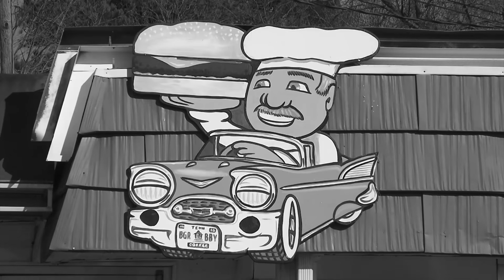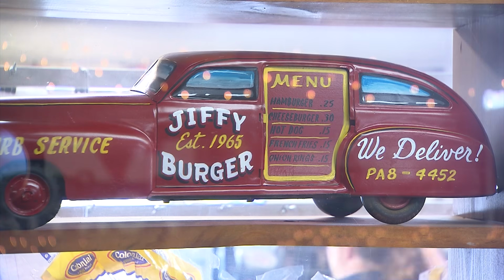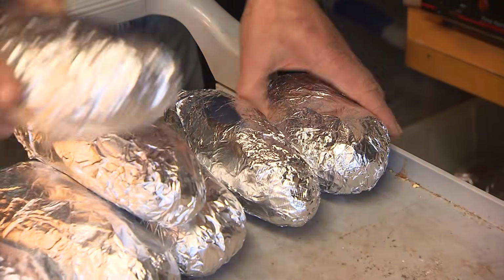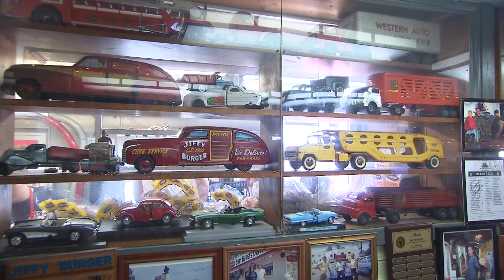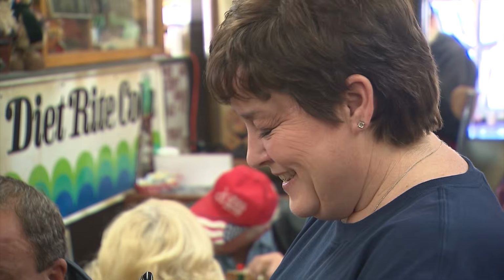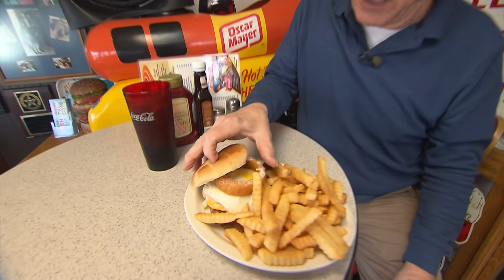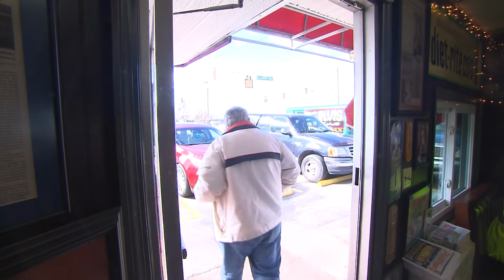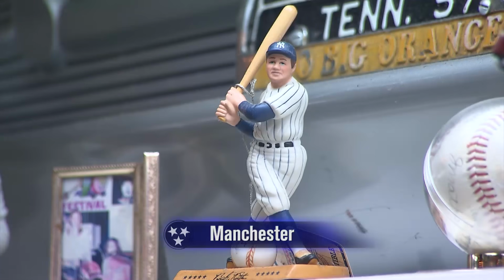Jiffy Burger | Tennessee Crossroads | Episode 3040.1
Sometimes you just gotta leave your healthy diet at home and take a road trip to one of those out-of-the-way mom and pop cafes. The kind of place where the burgers are delicious, the prices are right and the people are fun and friendly. Our latest such find takes us to Manchester, TN where a former mayor and his family keep a 52-year tradition alive and sizzling. Join Nashville Public Television's Tennessee Crossroads to find out more.